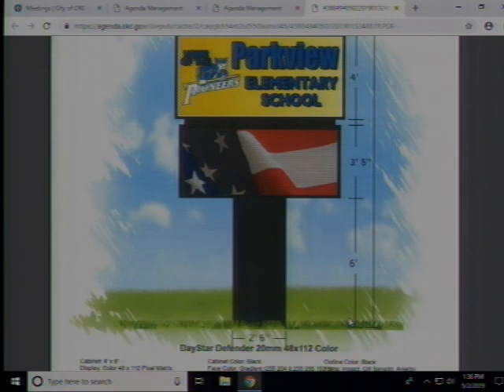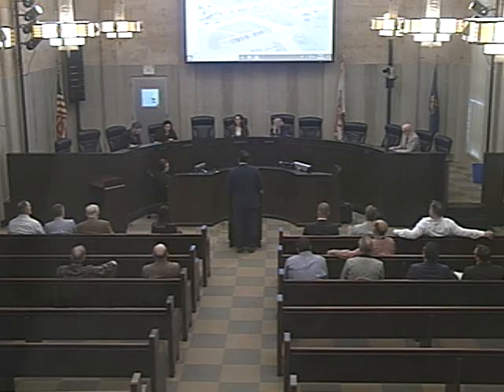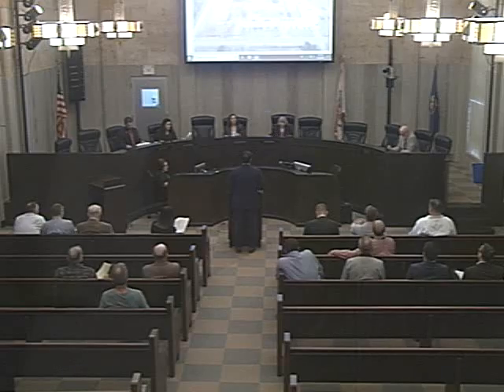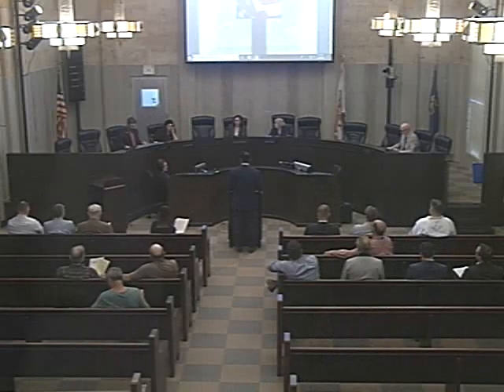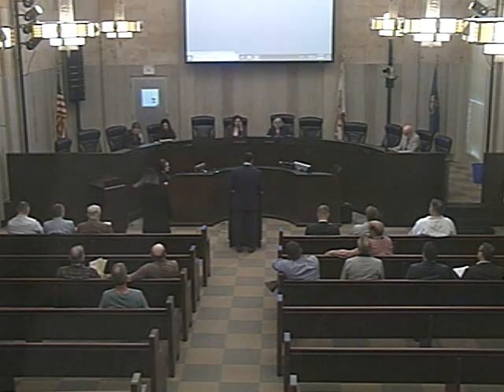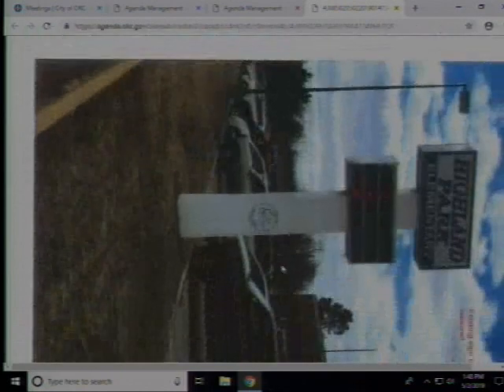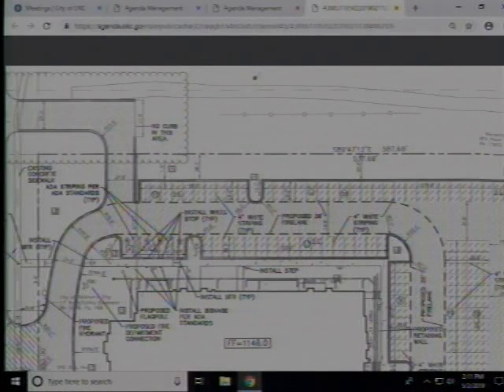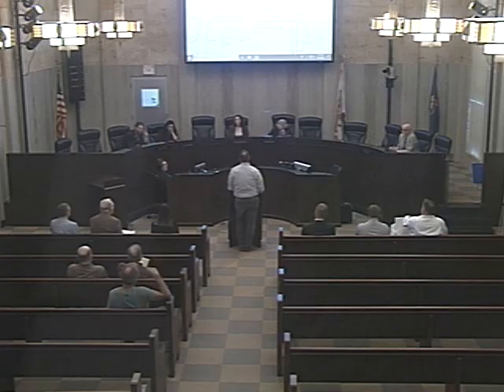Board of Adjustment - 05/02/2019